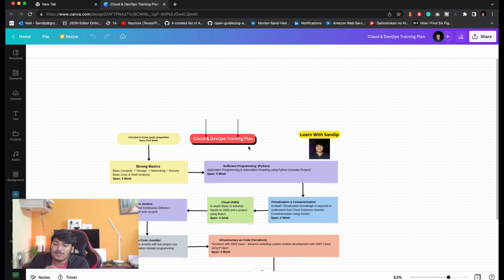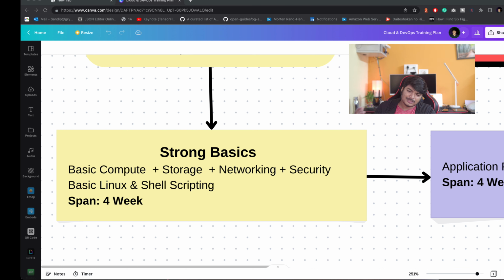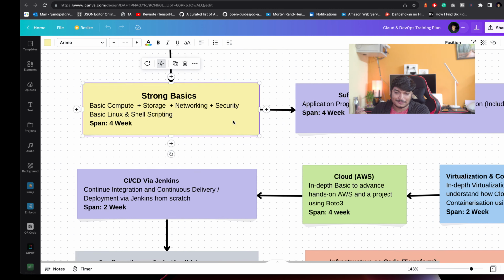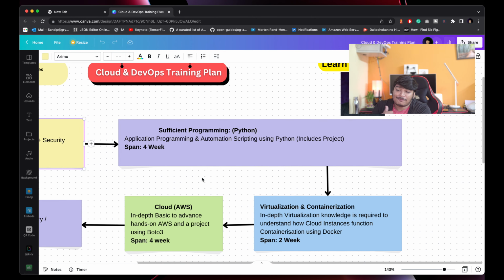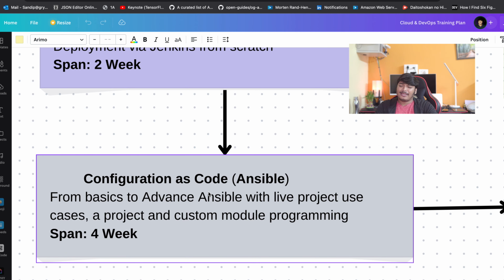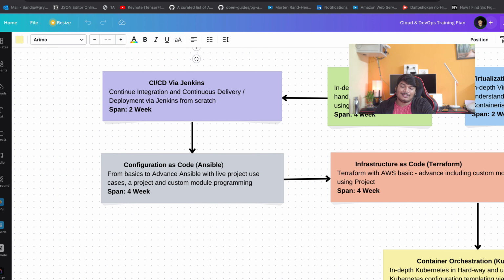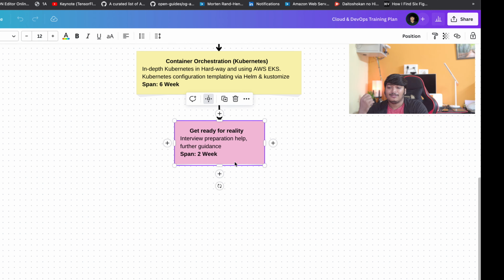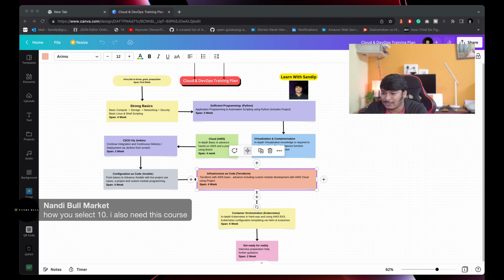Cloud & DevOps Training Intro , Live Q&A | Day 1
Cloud and DevOps training for beginners, Day 1: an introduction to my free live Cloud and DevOps Training, with the full topic list, week-wise learning plan, prerequisites and a live Q&A.

In this recorded live session I walk through every topic I cover in the Cloud and DevOps Training, how the learning plan is broken up week by week, and the prerequisites you need before starting. I also answer questions from the live audience so you know exactly what to expect from the training.

📌 Topics covered
• Overview of every topic in the Cloud and DevOps Training
• Week-wise learning plan breakdown
• Prerequisites before you start
• Live Q&A on the training, cloud and DevOps

💡 Who this is for: beginners starting a cloud or DevOps career, and anyone who wants a structured, free path to learn cloud and DevOps.